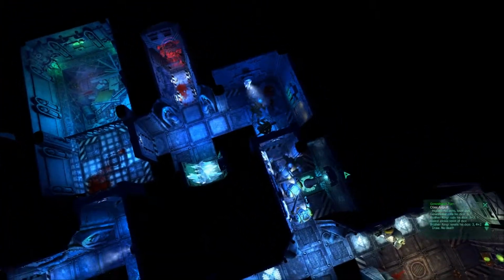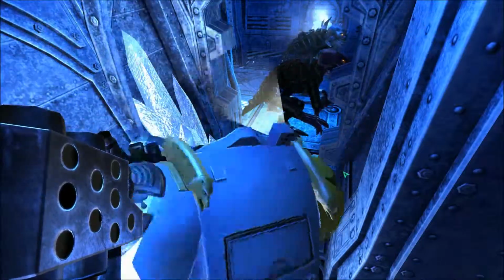Space Wolves DLC - Level 1 (Part 1 of 4)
Space Hulk Coast to Coast

Toad comments on his play through for the first level of the Space Wolves DLC.  The DLC includes 3 levels aboard the Fangs of Fenris and the Space Wolves chapter.  This level is called Trap the Foe.

Hard difficulty.

Note: The microphone used to record the commentary is not the greatest quality and for the first five minutes, the commentary sound is sometimes difficult to hear over the gameplay sound.  After about five minutes the problem goes away and the microphone does its job well enough.